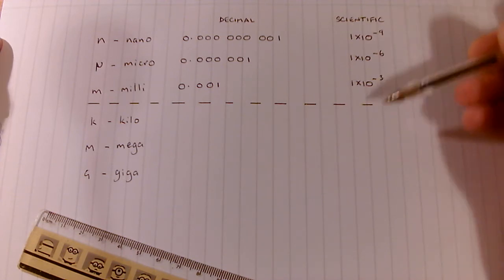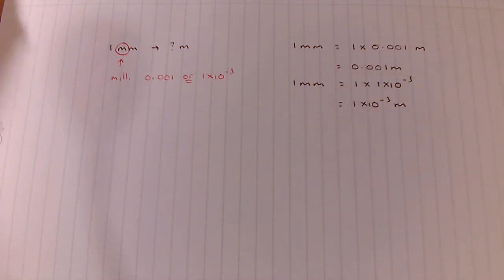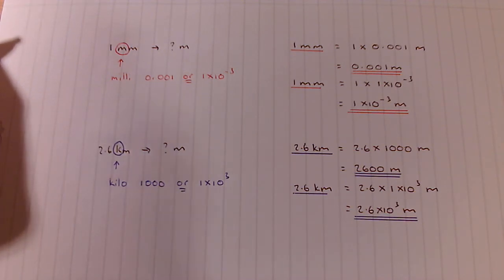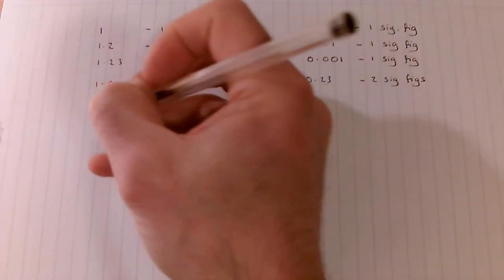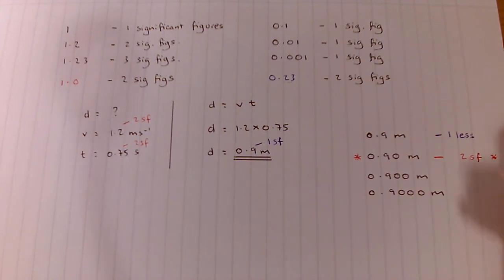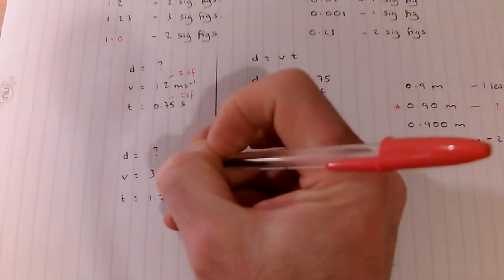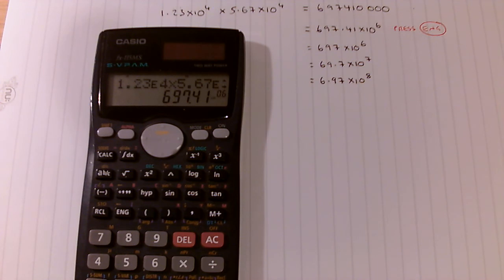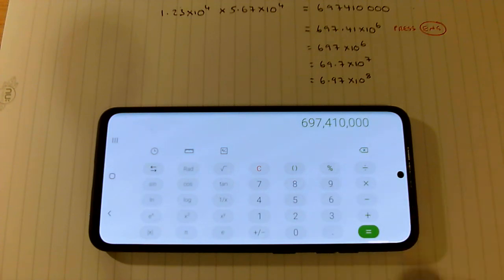Prefixes Significant Figures & Scientific Notation 1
This video looks at prefixes, how to convert from prefixes to stated values, understanding significant figures, scientific notation and how to express values on a calculator in scientific notation.